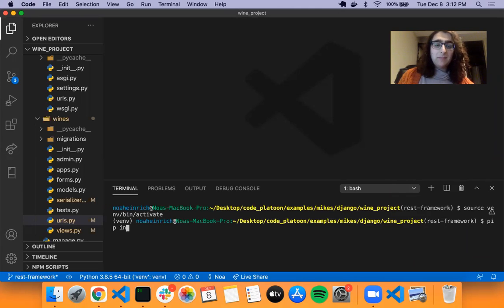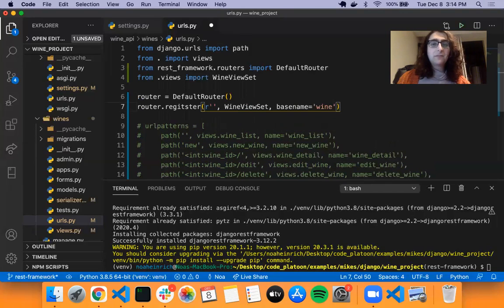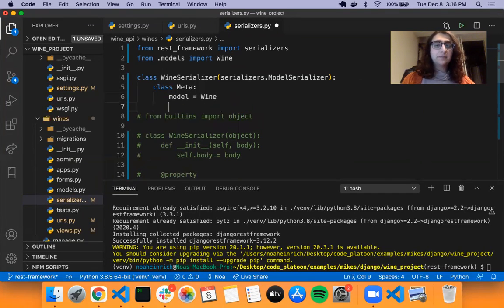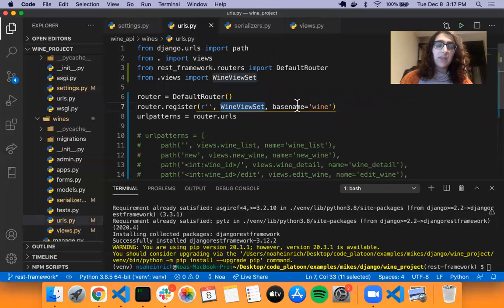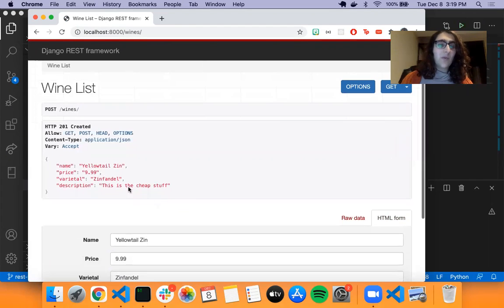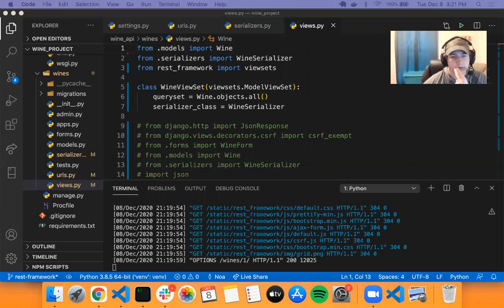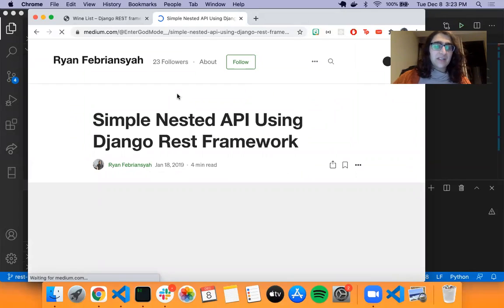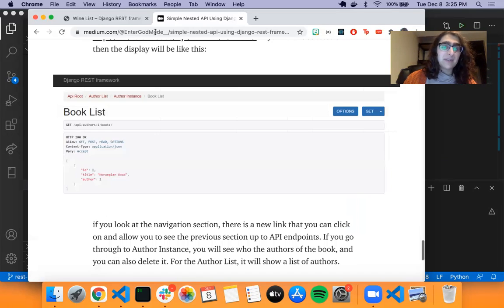W10D2: Django Rest Framework (1 of 1)